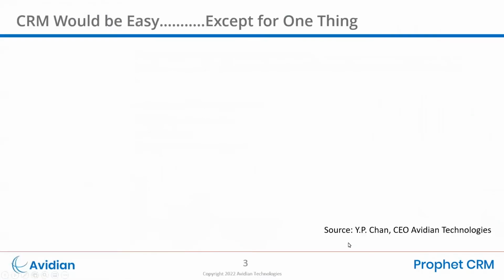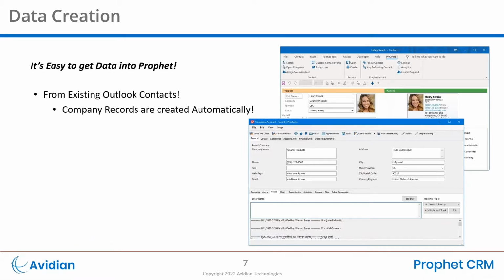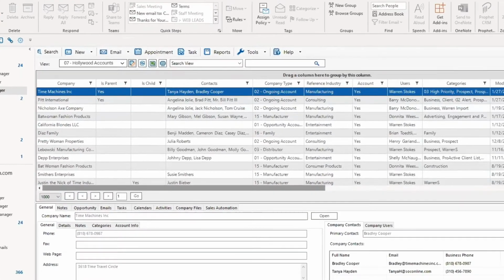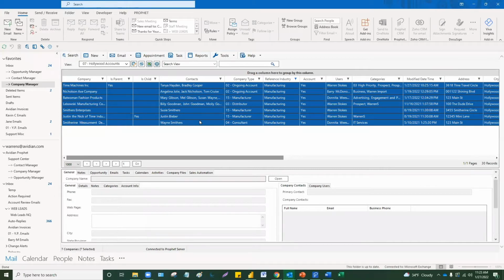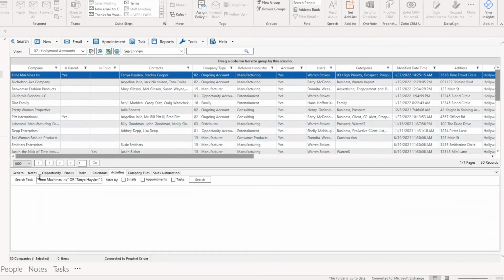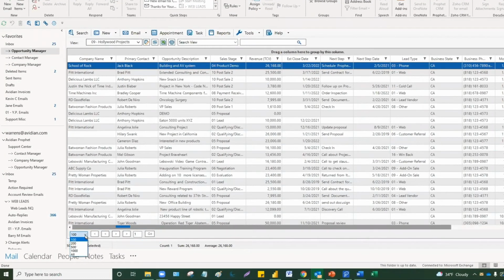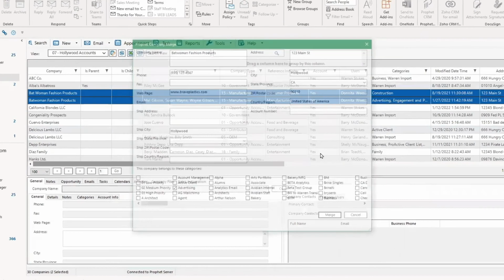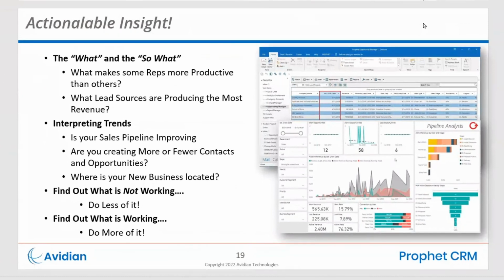How to Structure and Interpret Your CRM Data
Topics Covered:
• What is Actionable Insight?
• What is Data Taxonomy?
• Must Have, Should Have, Nice to Have
• Best Practices for Structuring your CRM Data.
• Make it Easy to Get the Data In and Out
• Preventing and Cleaning up Duplicate Data
• You Can’t Manage what you Can’t Measure.
• The “What” and the “So What”
• Inspect what you Expect.

This Webinar will help you answer these questions:
• How Many New Contacts were Created?
• How Many New Opportunities were Created?
• Which Rep Generated the Most Activity?
• Which Clients had the Most Activity?
• How Long is my Sales Cycle?
• What is my Sales Forecast?
• What is my Lead Conversion Rate?
• How Many Activities Does it Take to Close a Deal?
• How much Revenue is in My Sales Pipeline?

Here are a few comments from viewers:
• Best outlook YouTube video I've seen! Kudos! Elisa
• The BEST Outlook tutorial ! W. Daily
• This is awesome. Thank you! Alexa
• Thanks Warren, indeed, it was an amazing learning session for me. Atul
• Well Done!! Everyone when they first start learning Outlook should view this video. Excellent tutorial. Wow! David S
• Very useful tutorial!! I have been using outlook over a decade and never realized there is an option for content. Brilliant presentation as well. John
• Warren Stokes’ Tame your Inbox “ video is the best Time Management course using Outlook I've seen. He's got style and a wry sense of humor. He leads! Jesse
Warren is the Director of Sales at Avidian, the developer of Prophet CRM for Outlook. He is a recognized CRM and Outlook expert, with over 20 years of experience in these applications.

Warren has helped over 900 companies succeed in improving their productivity using Outlook, CRM solutions from Salesforce.com, Sage ACT!, Commence, and Avidian's Prophet CRM. Warren holds two US Patents, with another patent pending in Sales Automation.